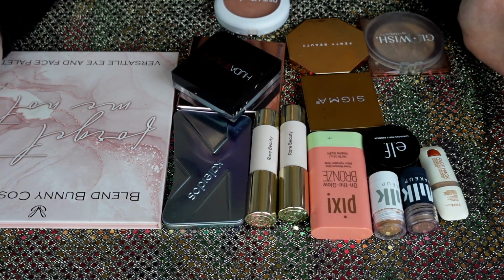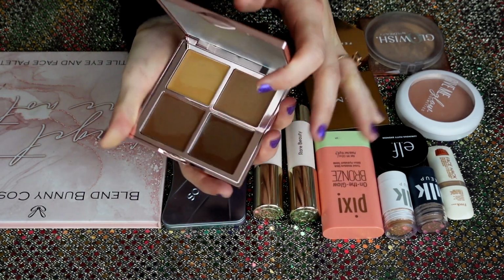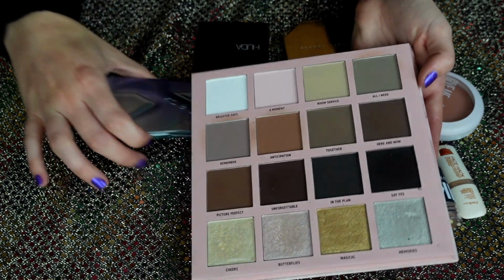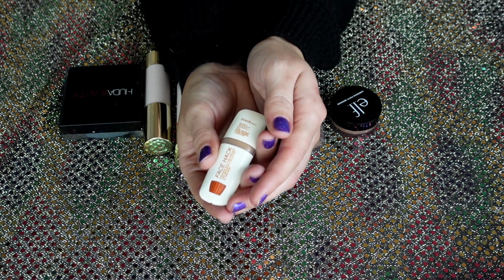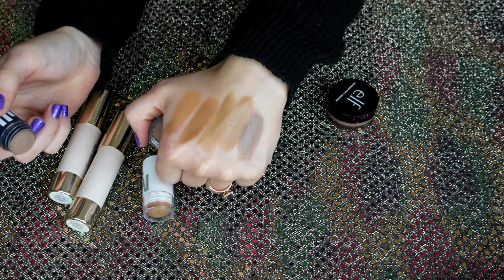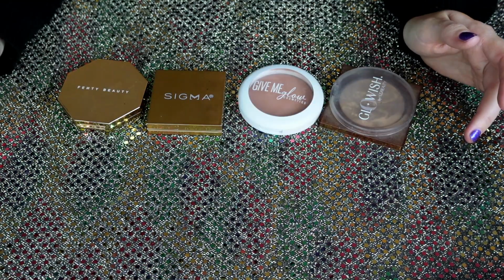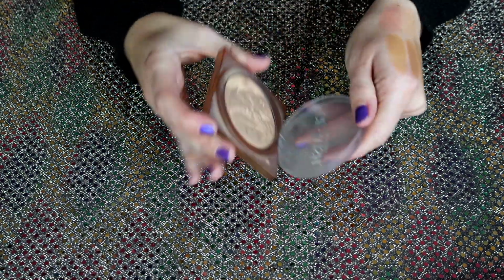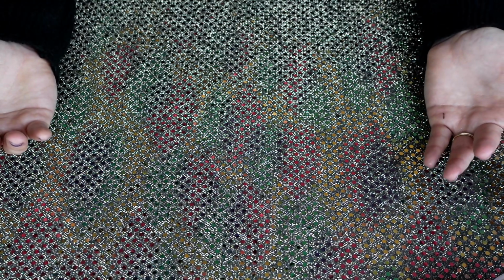Bronzer Collection & Declutter!!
Hi friends!
I'm a cruelty free makeup lover!

What I'm Wearing:

FACE:
•Milk Makeup Hydrogrip Primer* //
•Rare Beauty Illuminating Primer* //
•Rare Beauty Tinted Moisturizer* //
•Fenty Pink Pearl Glow Enhancer* //
•Milk Makeup Concealer* //
•Rare Beauty Undereye Brightener* //
•Glossier Wowder* //
•NYX High Glass Finishing Powder (unavailable)
•Elf Vacay Mood Luminous Putty Bronzer* //
•Colourpop Trippin Blush* //
•Nabla Freckle Marker* //
•Milk Makeup Setting Spray* //

EYES:
•Milk Makeup Hydrogrip Eye Primer* //
•NYX Dark Brown Brow Glue* //
•Rare Beauty Brow Pencil* //

LIPS:
•Sigma Adventure Lip Creme* (code BATTYBEAN) //

📫Betty-Jean
     5745 SW 75th St # 287

FAQ~
A: Dry/Normal.